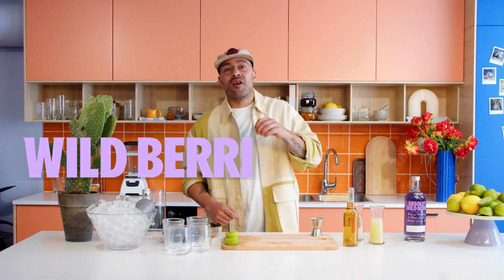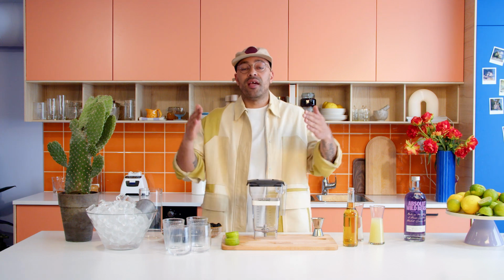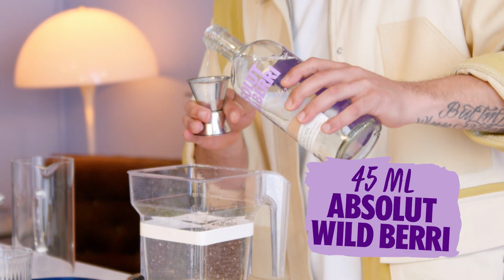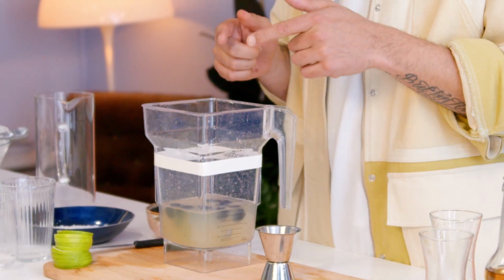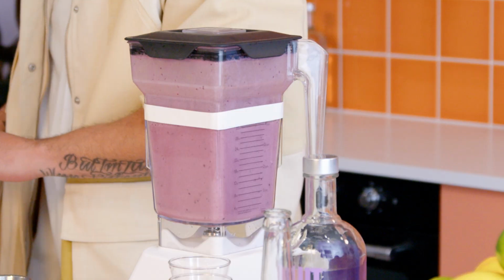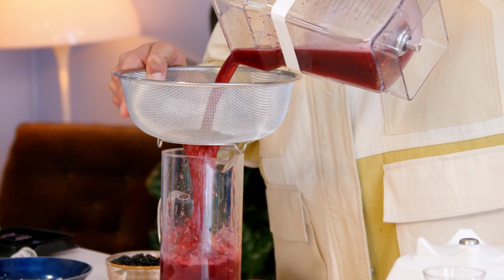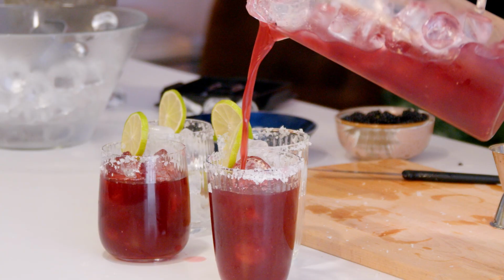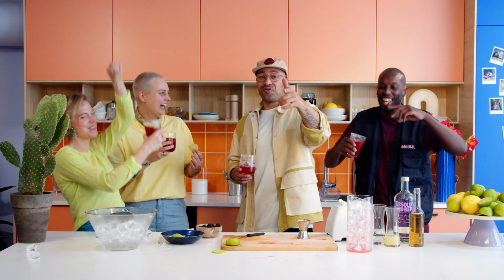Rico's Wild Berri Vodka Margarita! | Absolut Wild Berri Drinks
Rico's back, and today he's gonna show you how to make a big batch of  Absolut Wild Berri Vodkaritas using a blender instead of a shaker! Let's get into it!

Absolut Wild Berri Vodkarita
25 ml Lime Juice
20 ml Simple Syrup
15 ml Orange Curaçao
45 ml Absolut Wild Berri
2 Blackberries
2 Ice Cubes

00:00 Intro
00:32 The Absolut Wild Berri Vodkarita Recipe
03:05 Tasting with Elyse, AJ and Frank!

About Absolut Drinks
Absolut Drinks is your one-stop shop for everything a home bartender needs to know! Need to learn the recipe of your favourite cocktail by heart? We’ve got it. Wanna find out what cocktails you can make with an old orange? We’ve got you. Can’t figure out how to use that old cocktail shaker in the back of your bar cabinet? We’re here to help.